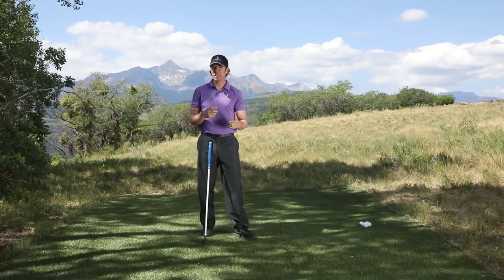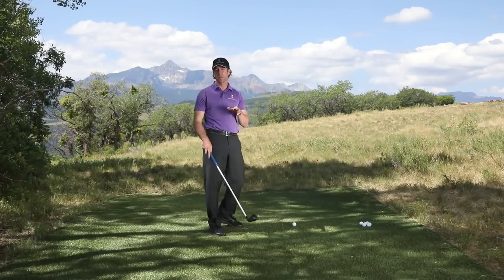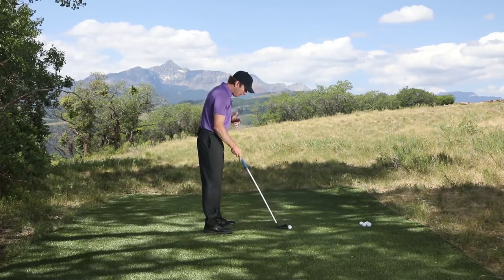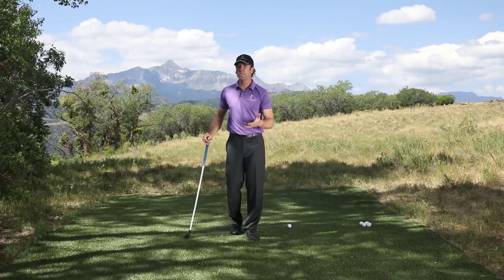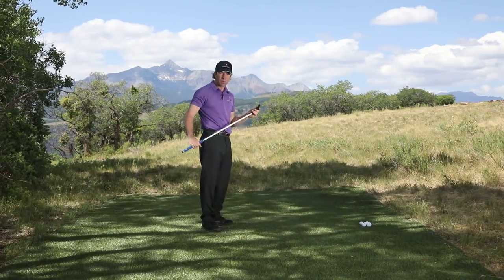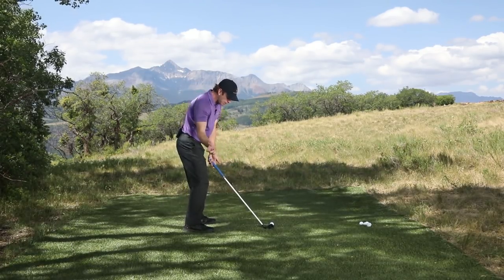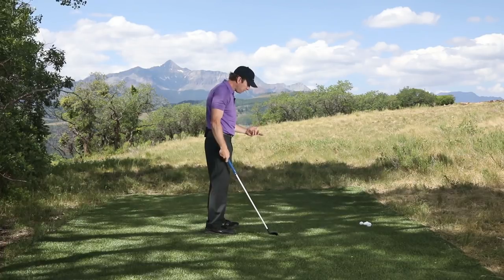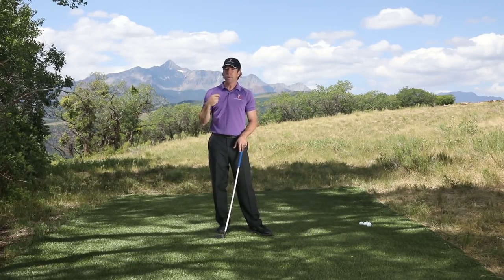Best Golf Training Aid for a Smooth Swing and No More "Hit" Impulse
Transform your Golf Swing today! Join the thousands of golf enthusiasts who have benefited in as little as 1 day and are now hitting the purest shots of their life.